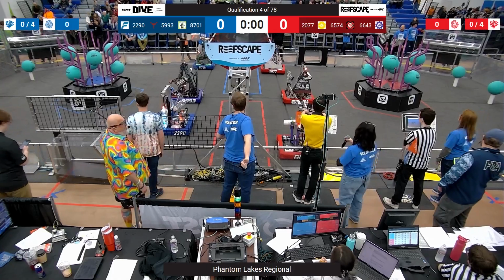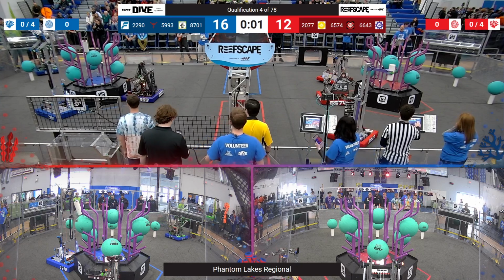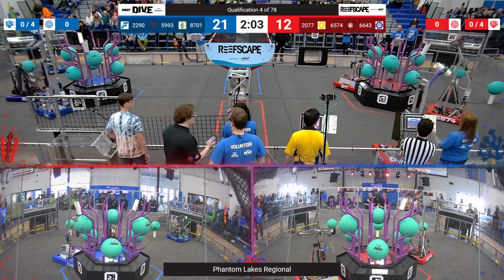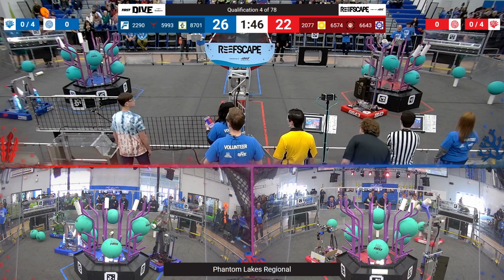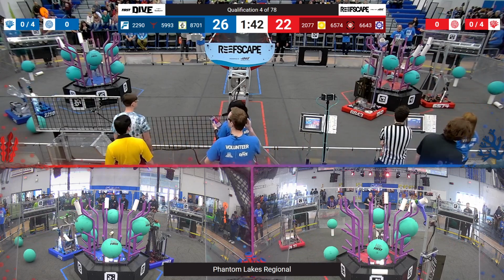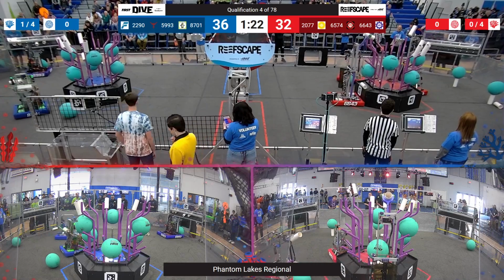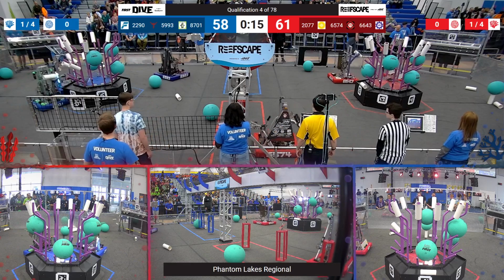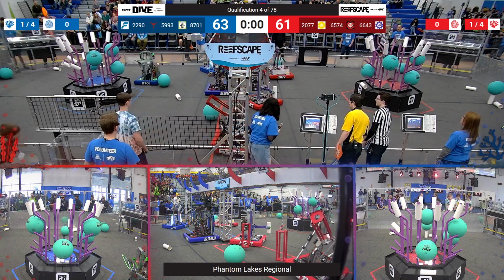Qualification 4 - 2025 Phantom Lakes Regional